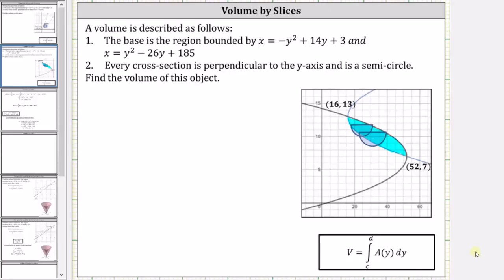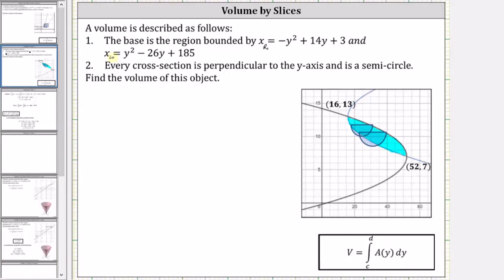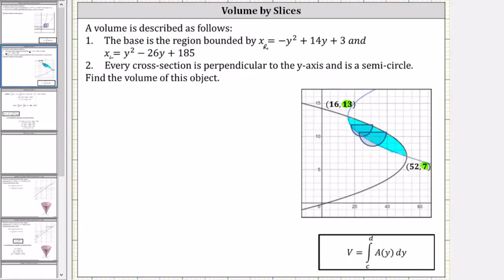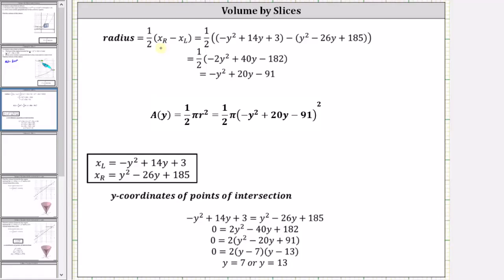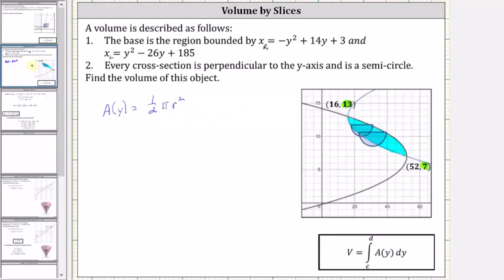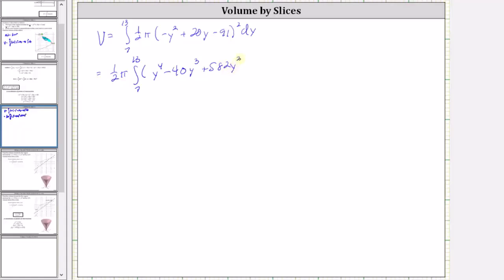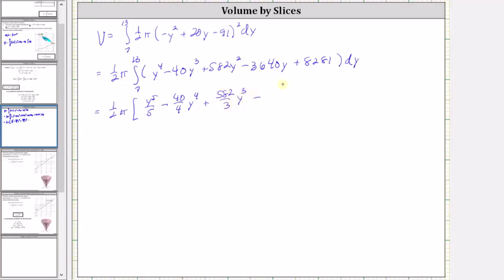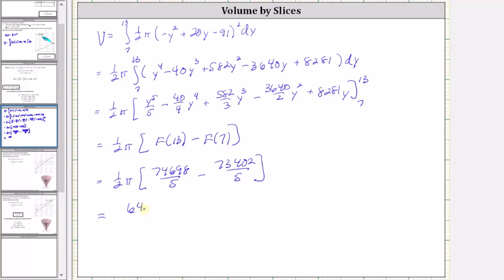Volume By Slices with Respect to y: Semicircle Cross-Section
This video provides an example of how to determine volume by slices.